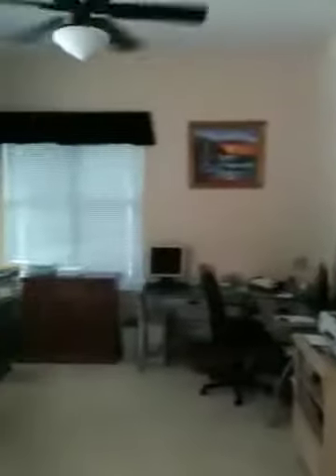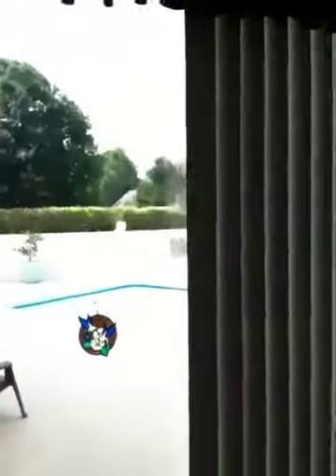Stunning 4bd/3bath Home with Pool! Myrtle Beach!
Beautiful Spanish Style Home in Upscale Neiborhood. The Lakes!
803 Edisto Court Myrtle Beach,SC 29588